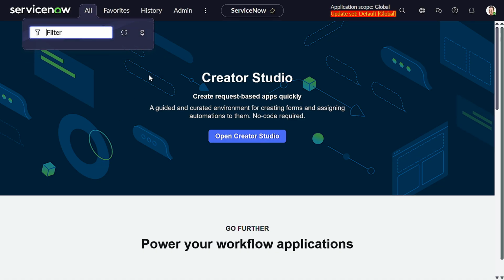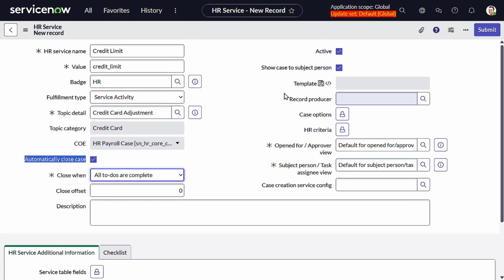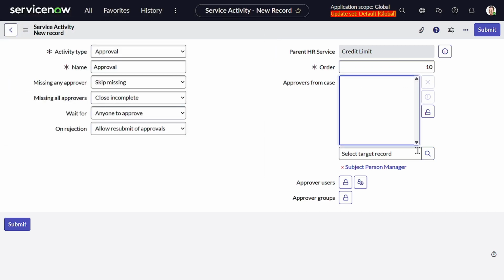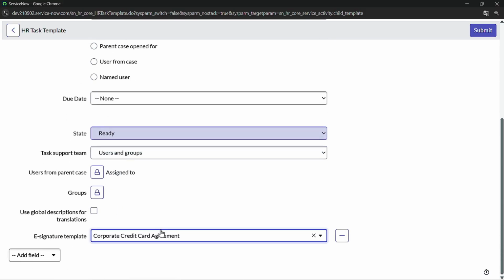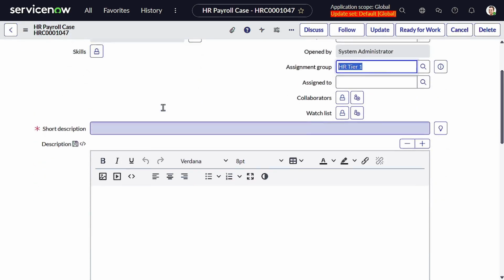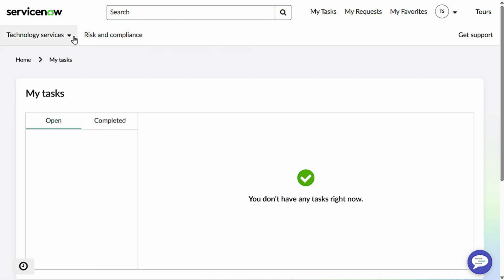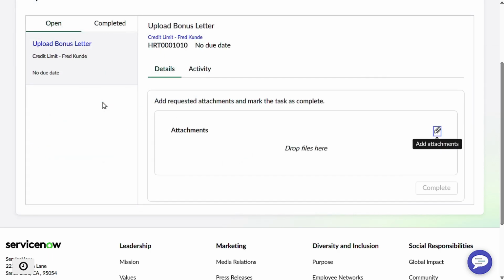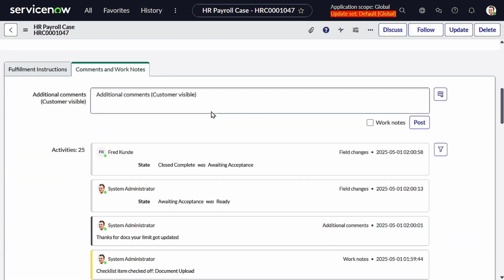Boost HR Efficiency: ServiceNow HRSD Service Activities Explained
Learn how to streamline your HR processes with ServiceNow HRSD Service Activities! This video guides you through creating topic categories, topic details, and HR services, focusing on the fulfillment type: Service Activity. Discover how to set up both approval and task activities, starting with the approval service activity and then creating the subsequent task. Perfect for HR professionals and ServiceNow admins looking to optimize their HR service delivery.

0:00 Introduction to HRSD Service Activities 1:00 Creating Topic Categories 2:00 Setting Up Topic Details 3:00 Defining HR Services 4:00 Understanding Service Activity Fulfillment 5:00 Creating Approval Service Activities 6:00 Setting Up Task Activities